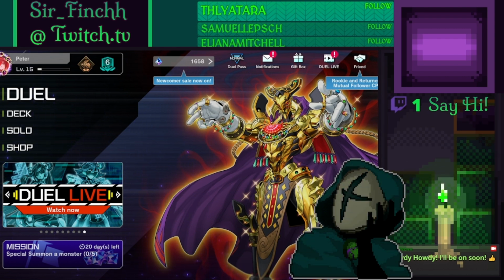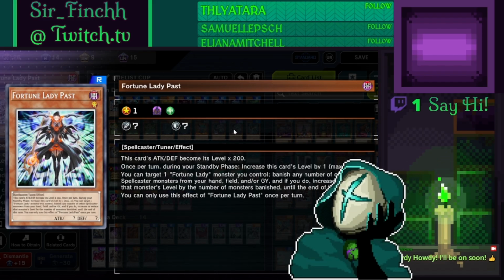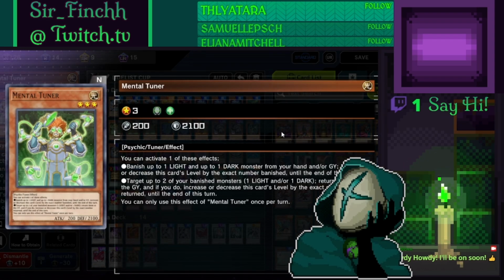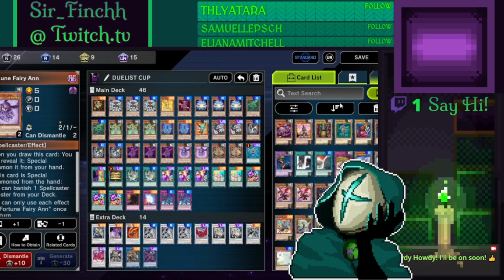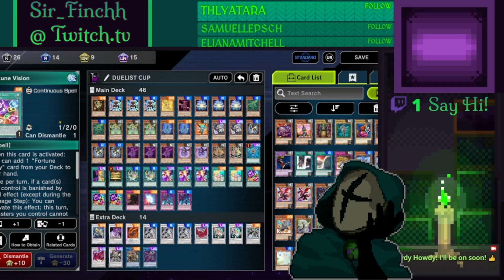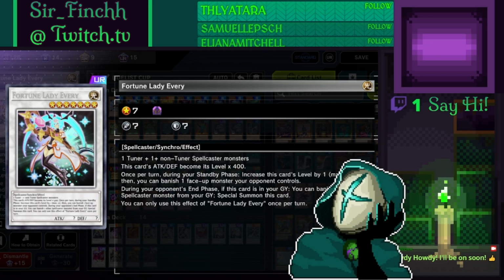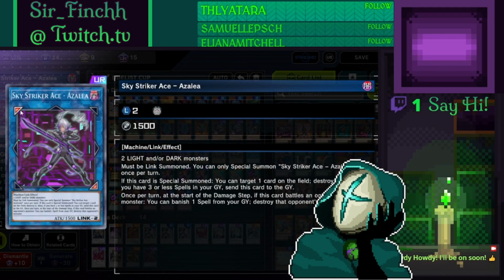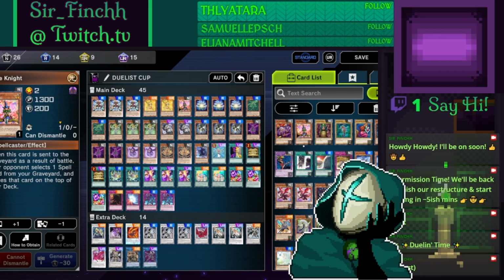Duelin' Time (With The Fortune Ladies) #1 | Yu-Gi-Oh! Master Duel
hey there gamers it's time to duel in yugioh with our fortunelady deck because we're cool 👍😎👍

...anyways. This is the dueling segement of my latest YGO master duel stream. If you wanna drop in on these & all my other cool gamers streams, follow me on:

Twitch.tv/sir_finchh